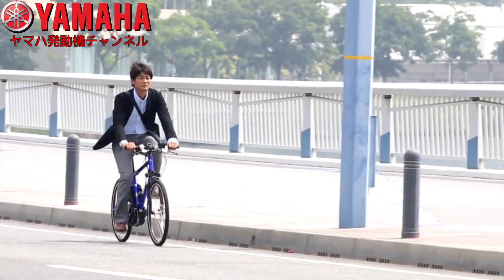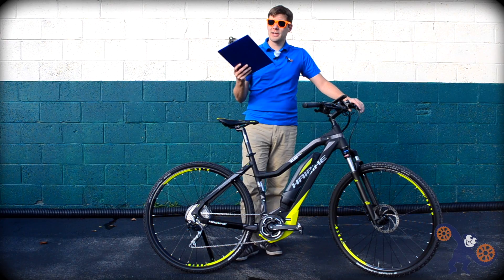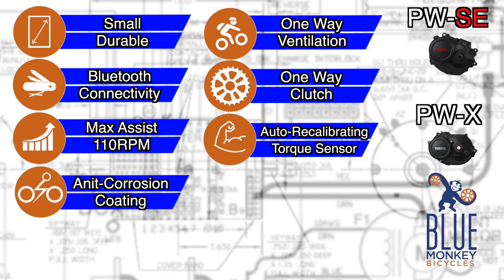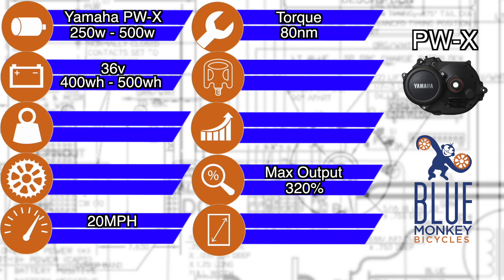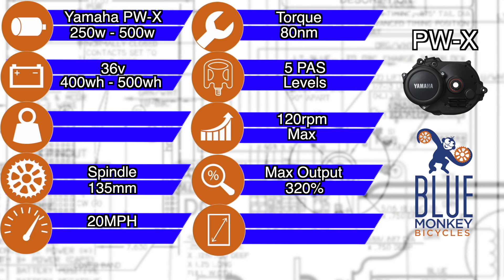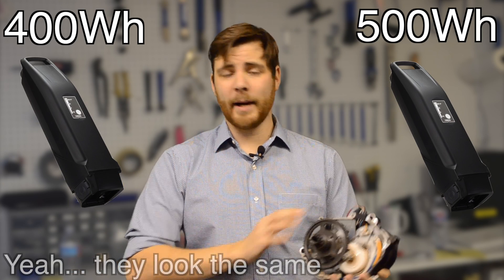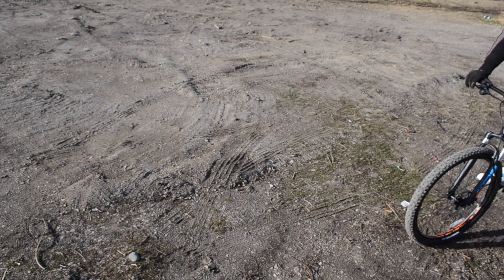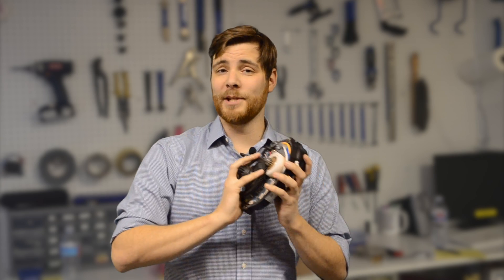YAMAHA PW-X eBike Motor: Closer Look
What's so great about the Yamaha PW-X Motor? Blue Monkey Bicycles goes inside the motor and outlines all the features and specs of this motor, and more coming soon to the channel!